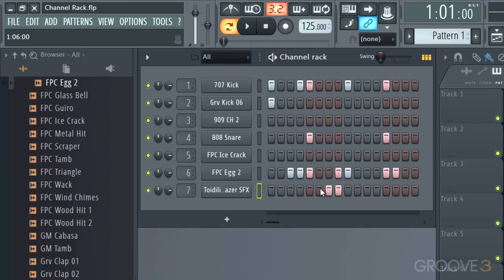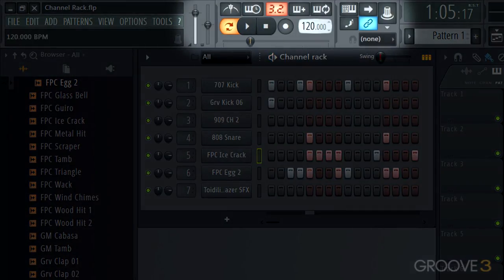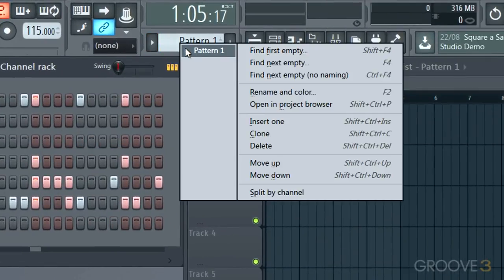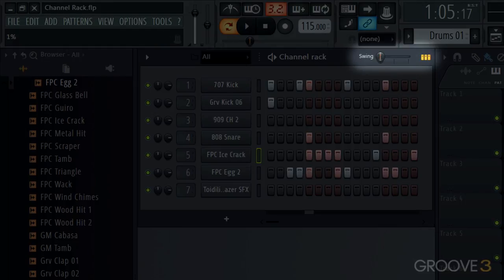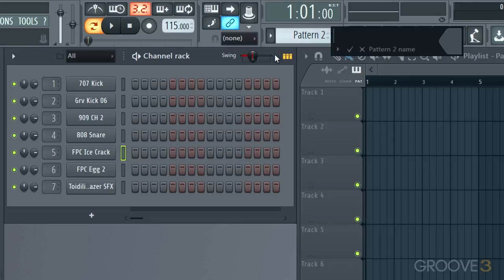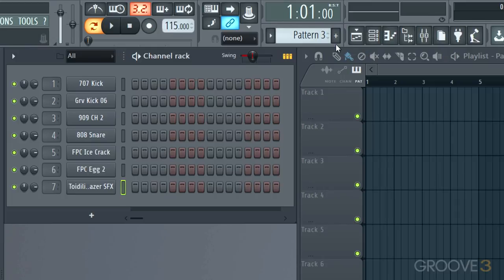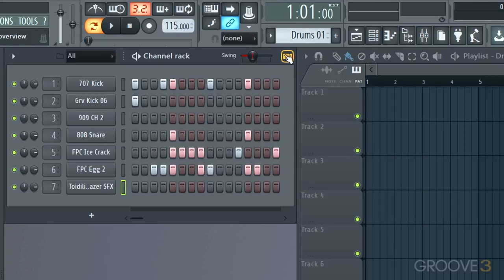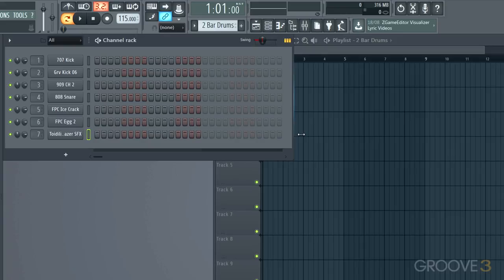FL Studio Tutorial Premium - Part 3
Step Sequencer Patterns